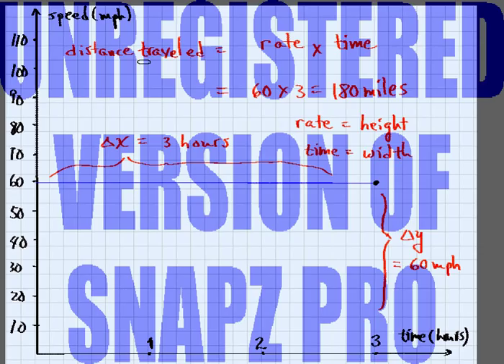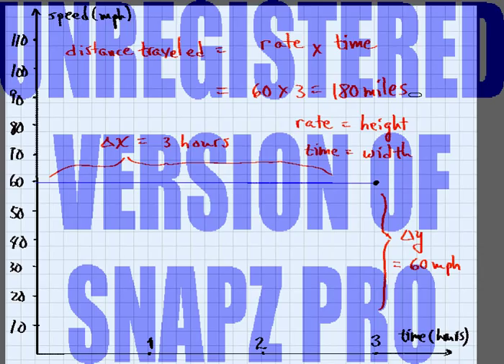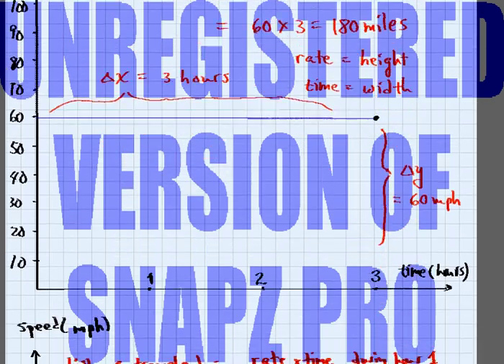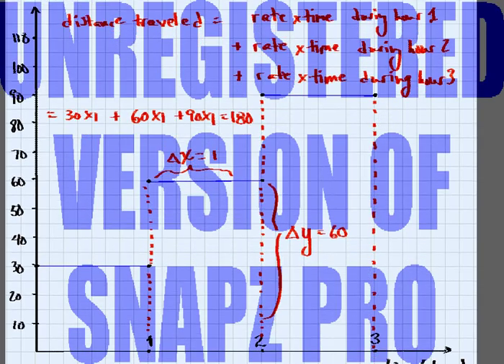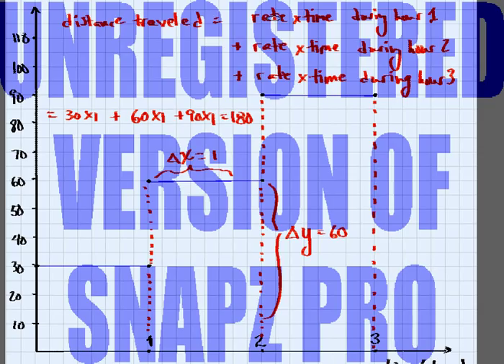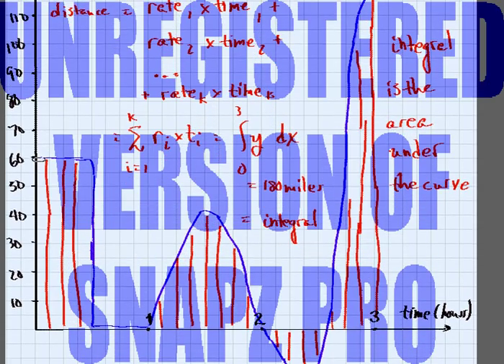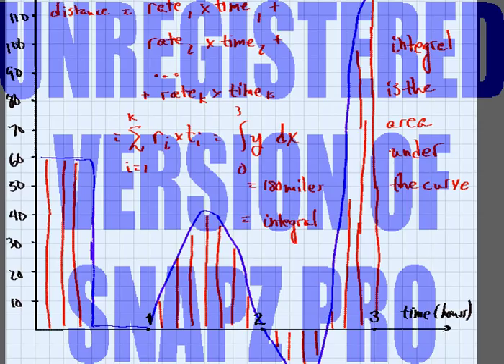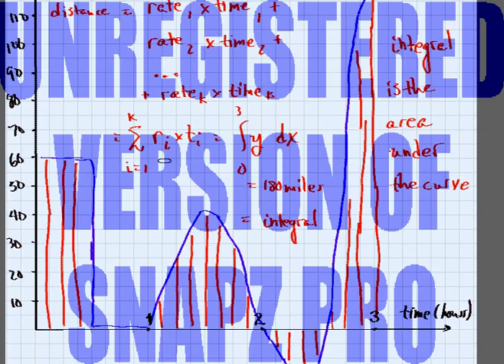What is Calculus? - The Integral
Second of two parts of an introduction to Calculus.